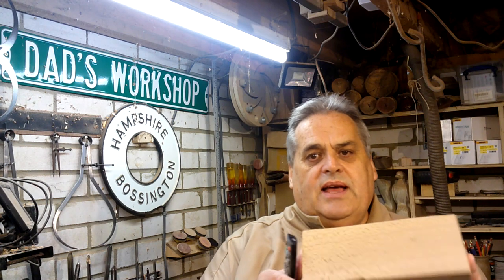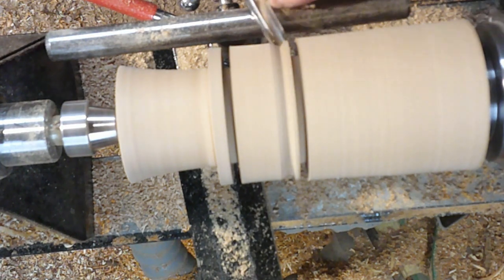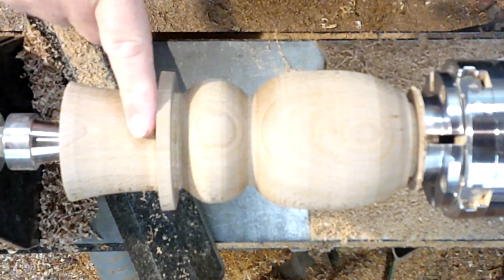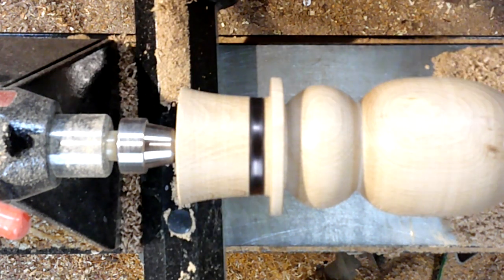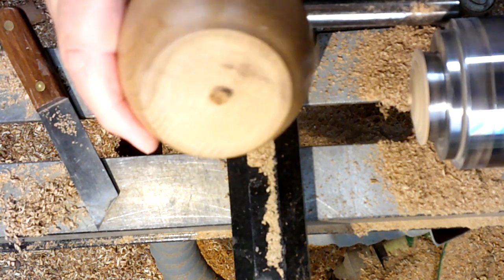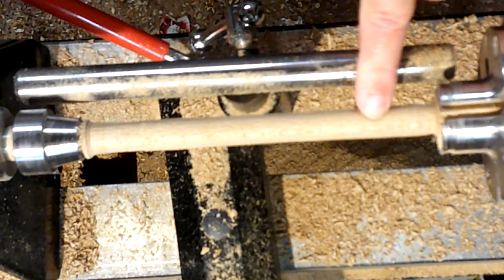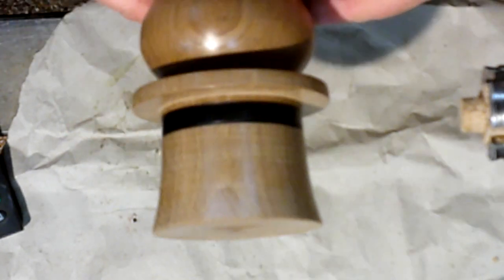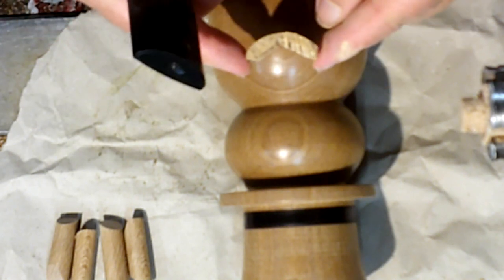Wood turning a Carol singing snow man, made from a piece of Beech #92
I made a lot of these several years ago, but never downloaded them they do appear to be very popular. He is made from a piece of Beech and has a carrot for a nose, wearing a top hat and holding a song sheet or hymn book, I used a pyrography tool for his mouth.
 I hope this tutorial will guide you through the steps as how to make this.
For my finishes I use things like Wood dyes spirit based and water based, high gloss wax and
Boiled Linseed Oil - Danish oil and hard wax oil. I also like to experiment with differing textures to give my bowls a different feel to them